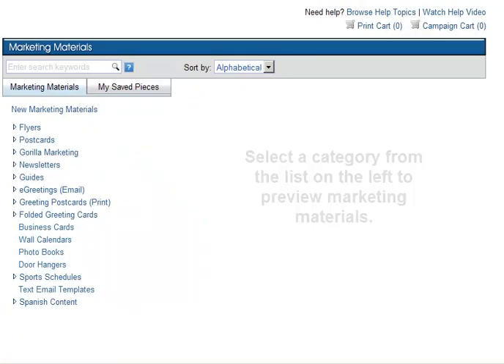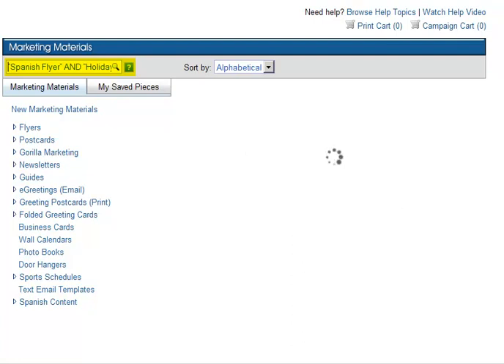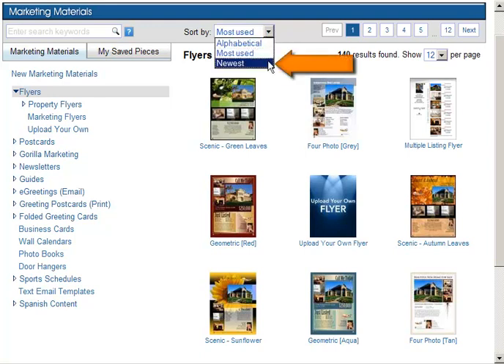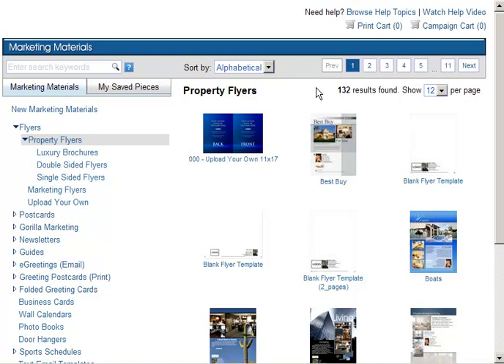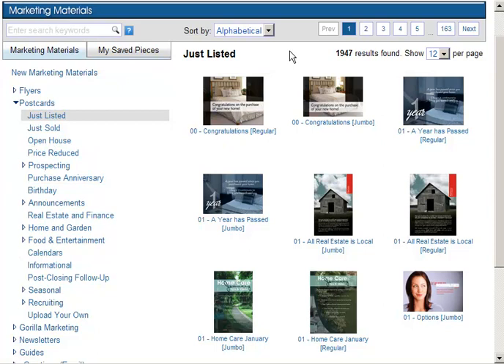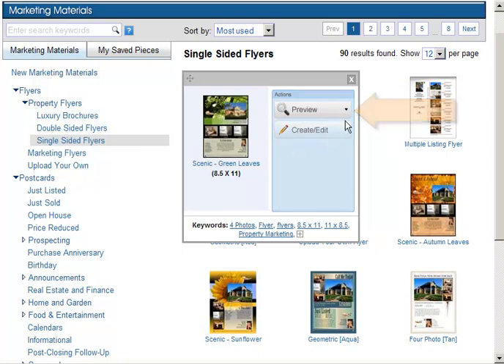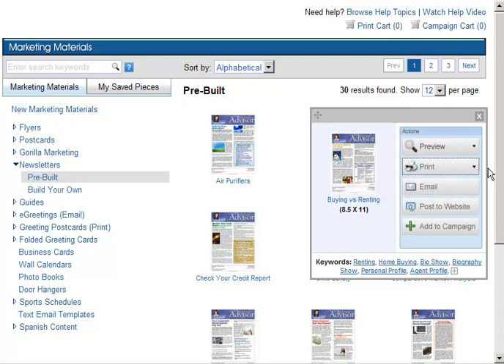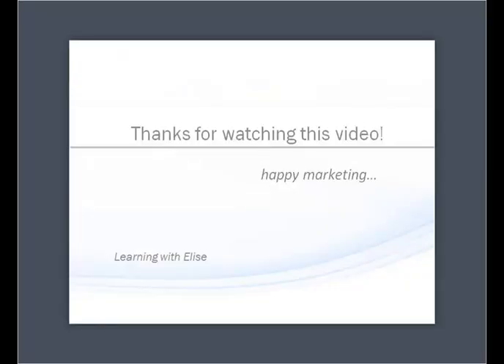Overview of Marketing Materials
Learn how to use the Keyword Search, the Sort function, how to Display your search results, how to find Saved Pieces, how to find Available sizes, how to Navigate the Marketing Materials Tree, and the different actions available when working with a Pre-Built piece vs. a Create Your Own piece.